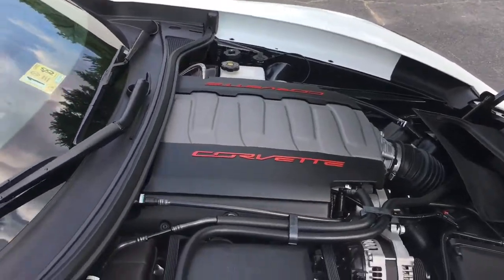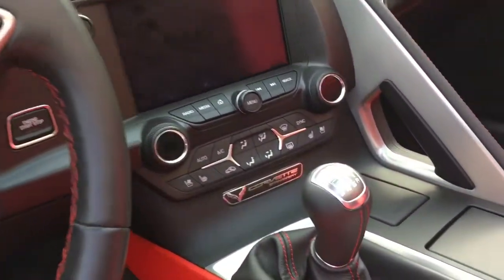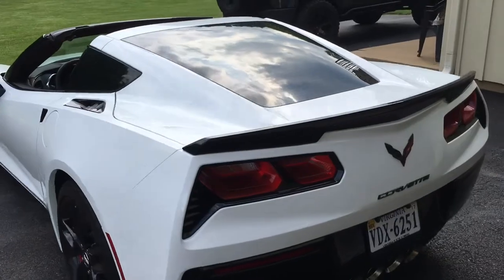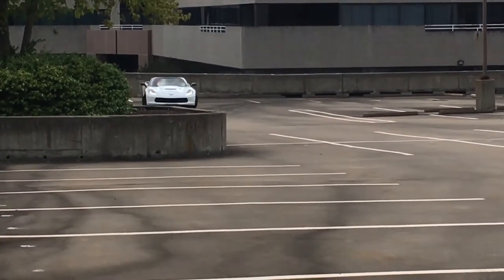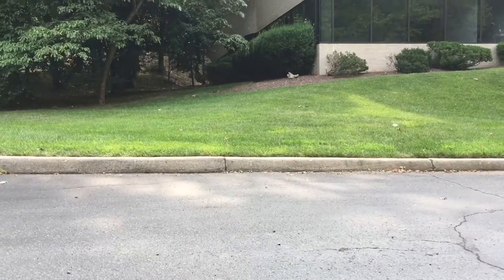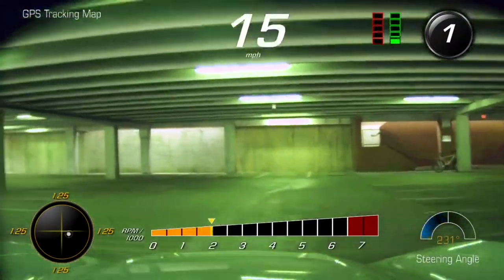Our New-ish CORVETTE C7!!!